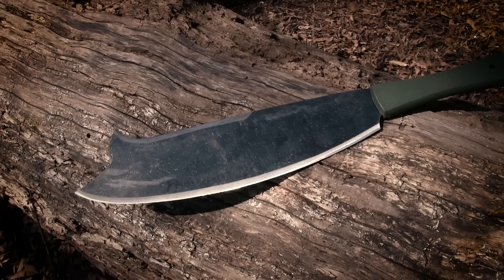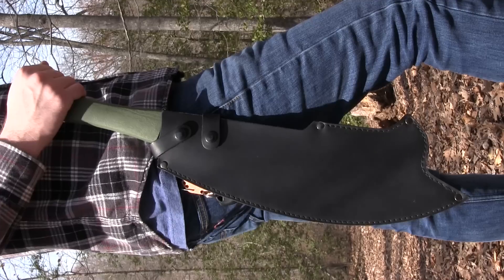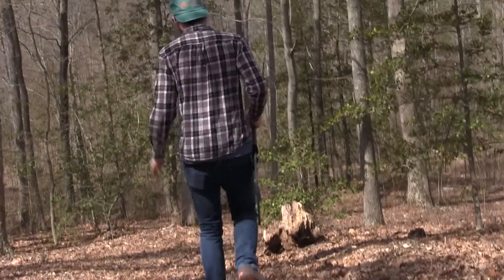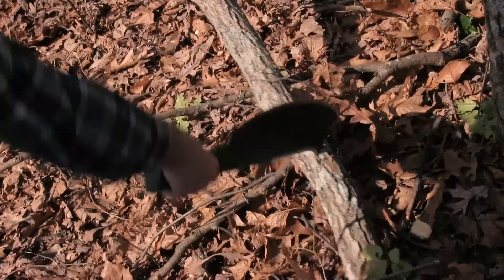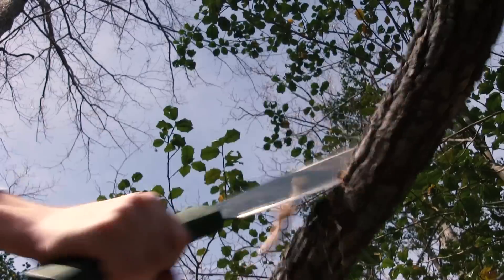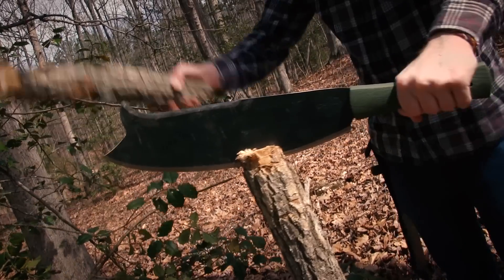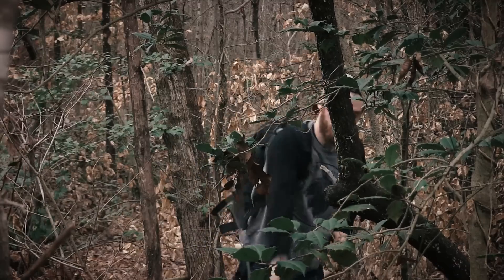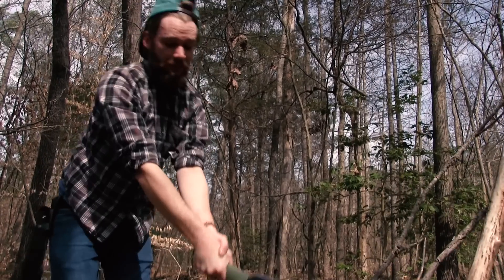Warehouse Hunts: Baryonyx Double Edge Machete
Join us every week as we plunge deep into the goblin-protected vaults of the KnifeCenter warehouse to see what treasures we can find.

The Baryonyx Machete is the culmination of years of experience and careful design refinement. The Baryonyx (meaning "Heavy Claw") is one of the few machetes on the market designed specifically for use in the North American temperate zones. The stock edge is tuned for rough "survival"-type use and performs quite well under a litany of chores in the backwoods or around the campsite. This machete was featured for a large spread in Knives Illustrated and is manufactured by Condor Tool & Knife in El Salvador.

Intended as a versatile do-all, the tool is loaded with features that quickly become apparent in use. The primary edge is used for the bulk of your general chopping tasks and features a continuous curve to the edge for rocking or drawing cuts. The back hook gives a sickle like blade for cutting grasses, brambles, woody stemmed plants and any other target that would be prone towards slipping off the edge of a conventional blade. The bifurcated tip allows for a usable point for detail work, a striking zone for batoning or a handhold for draw/push-knifing, and acts like an extension of the arm for pushing brush out of the way. The symmetrical handle allows either edge to be used in the forward-facing position depending on the needs of the situation and is long enough to be used two-handed if desired. Comes with large lanyard hole to allow you to add one for safer handling and includes an instruction sheet and a high quality leather sheath.

"Nothing Like Captain Crunch" by Broke for Free

"Acoustic Blues"  by Jason Shaw